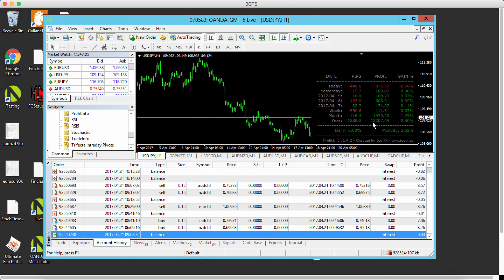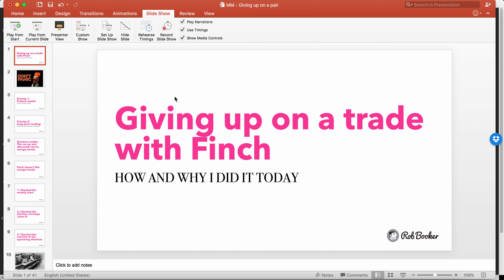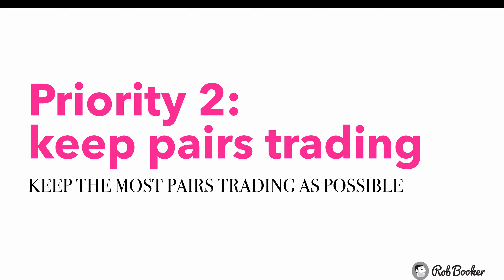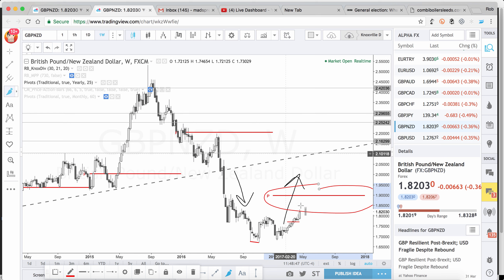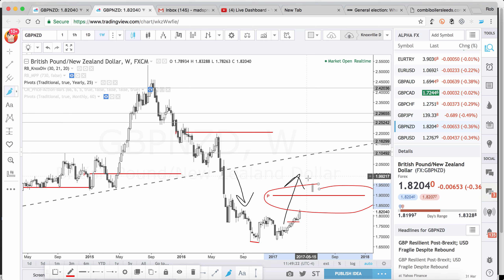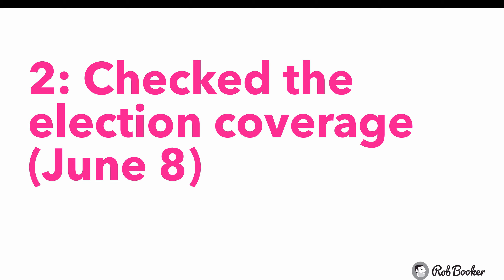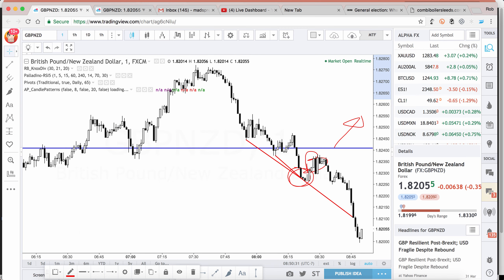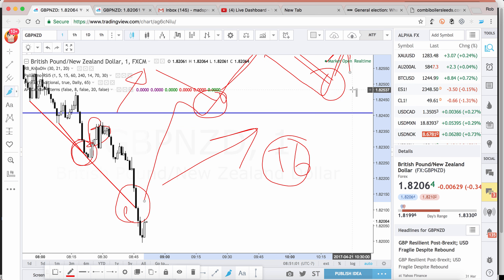Why I Took a Loss on the GBP/NZD